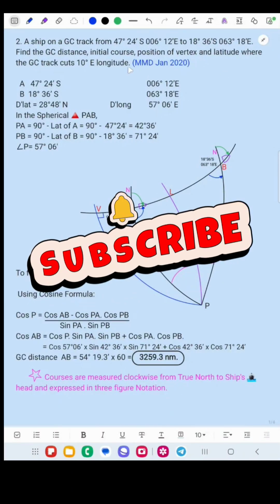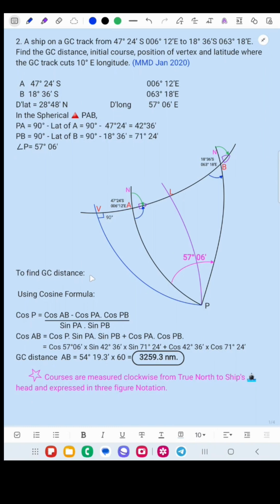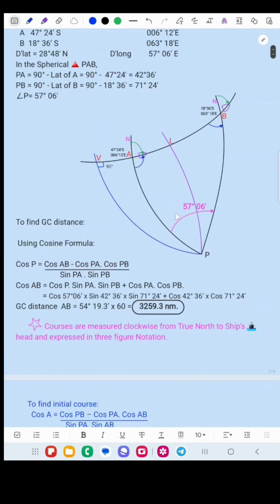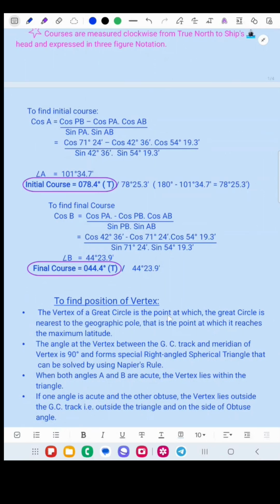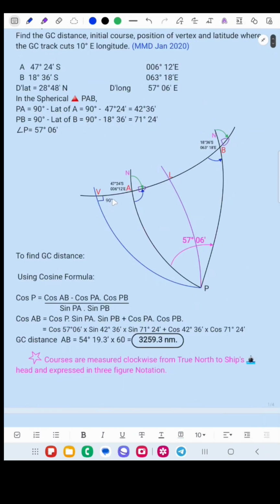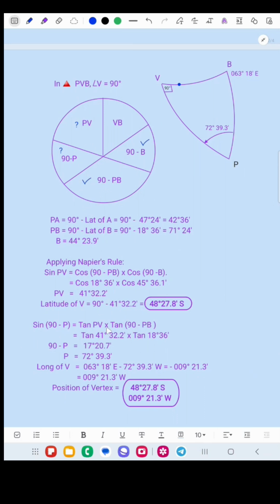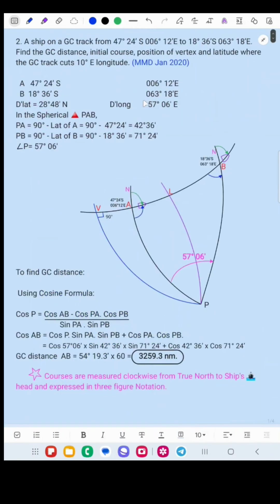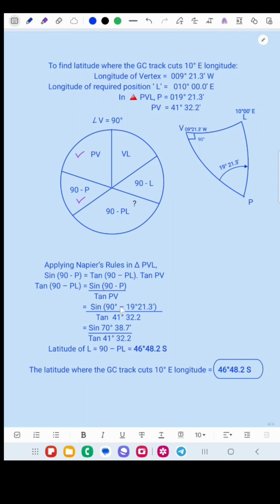Chief Mate Phase 1 : MMD - Jan 2020 Part B Q. No. 4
Chief Mate Phase 1 : Terrestrial and Celestial Navigation / Finding out Great Circle Distance/ Initial Course/ Final Course/ Vertex/ The Latitude where G.C. Track cuts?

8.  Ch Mate Ph -1 TCN Jan 2020 : GC Distance, Initial Co, Final Co, Vertex and Lat where GC track cuts long?